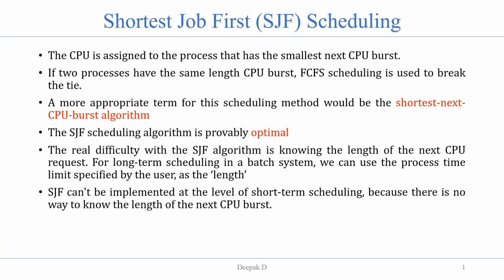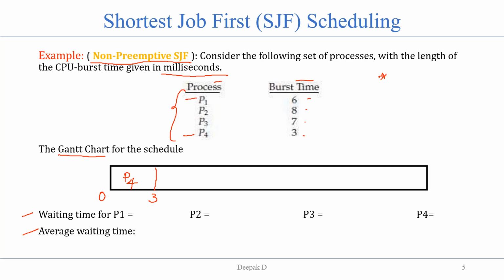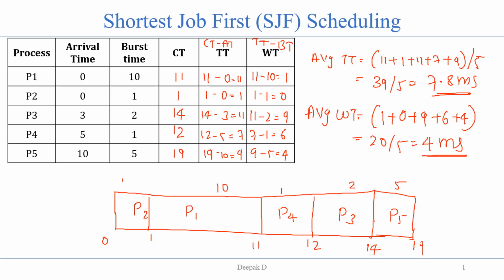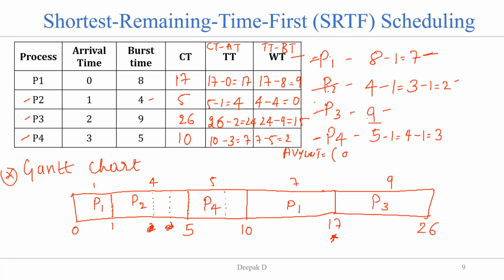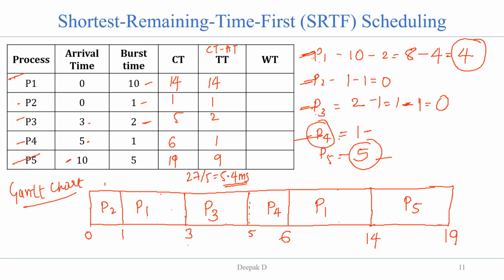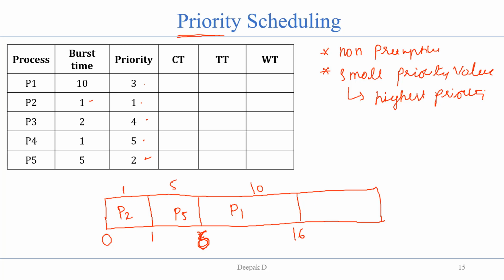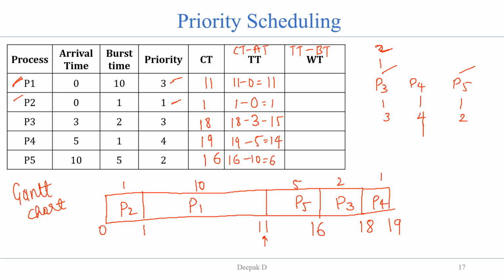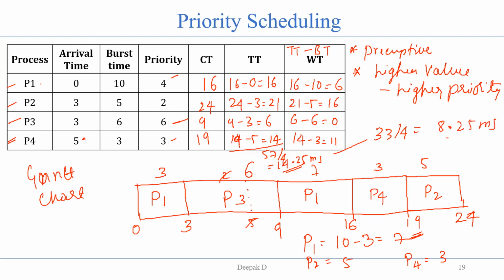VTU OS (18CS43) OPERATING SYSTEMS PROCESS SCHEDULING [SJF, SRTF and Priority scheduling ] (M2 L5)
This video contains the explanation of SJF scheduling (Shortest Job First) scheduling, SRT scheduling (Shortest-Remaining-Time) scheduling and Priority scheduling with examples.